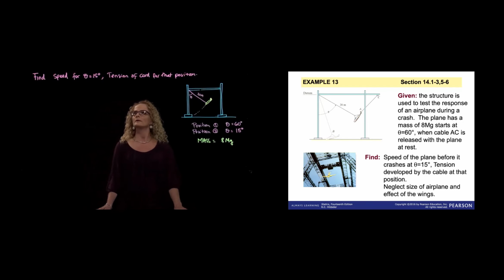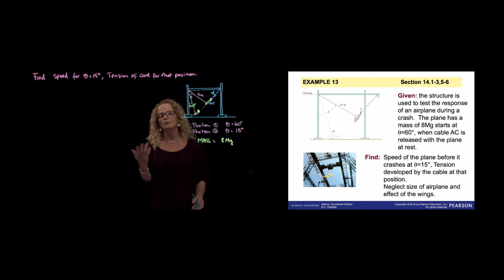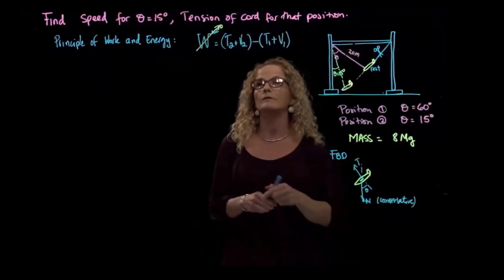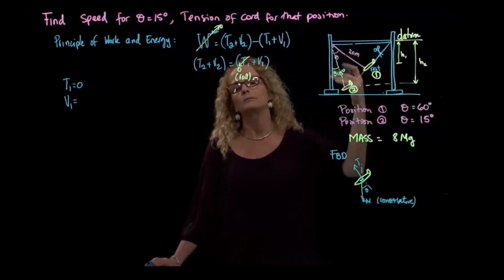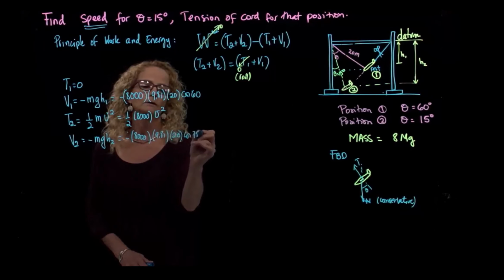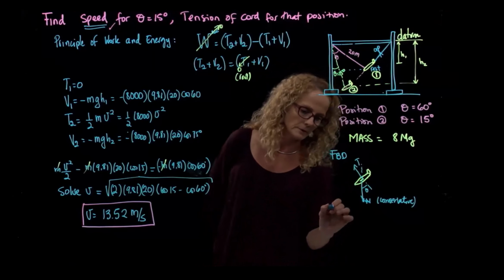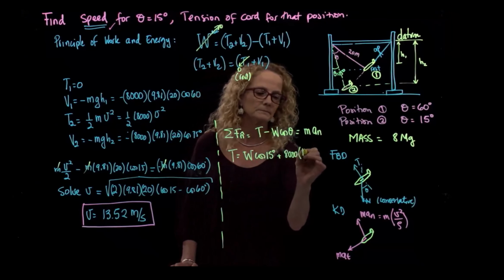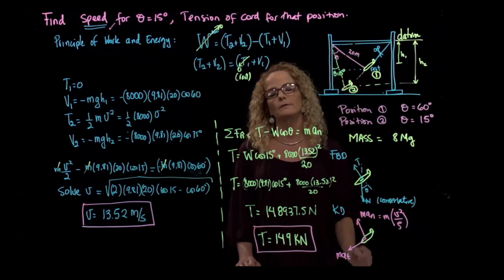DYNAMICS, Example 14 .3.13 Principle of Work and Energy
Images from Hibbeler, Dynamics, 15th ed, Chapter 14